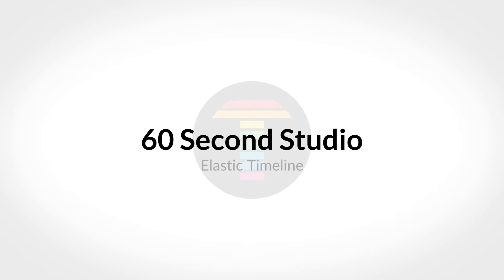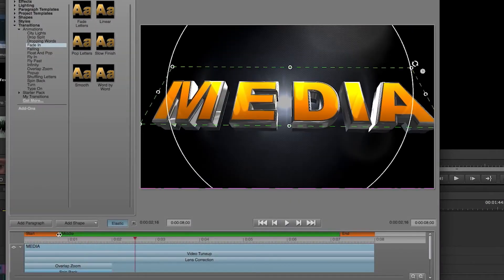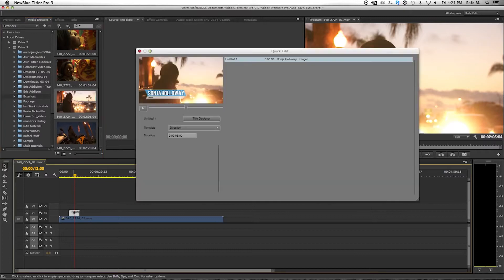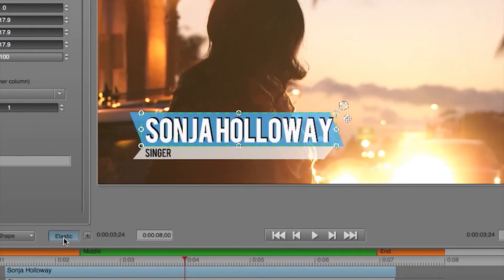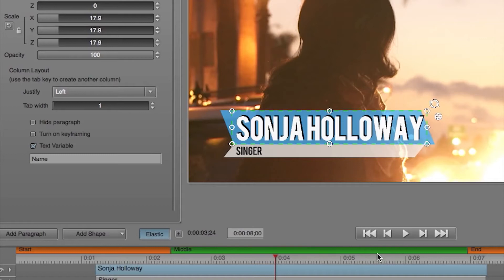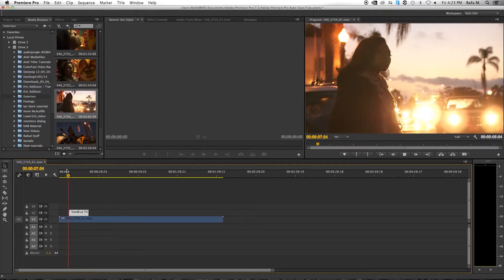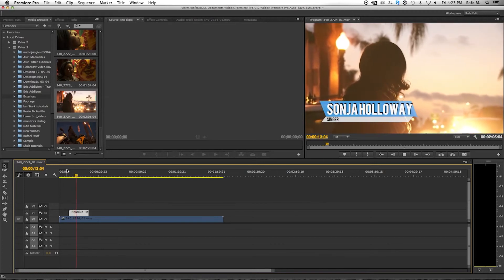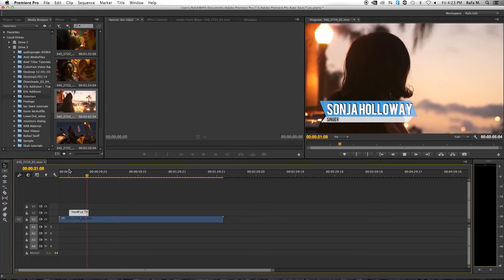60 Second Studio | Episode 3 | Titler Pro 3: Elastic Timeline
In this 60 Second Studio, we teach you how to use an elastic timeline in Titler Pro 3.